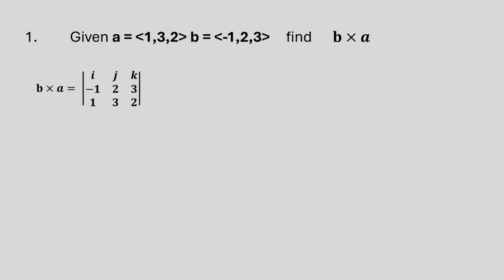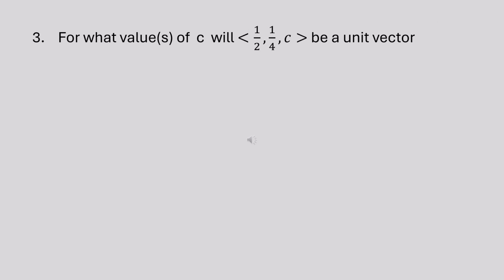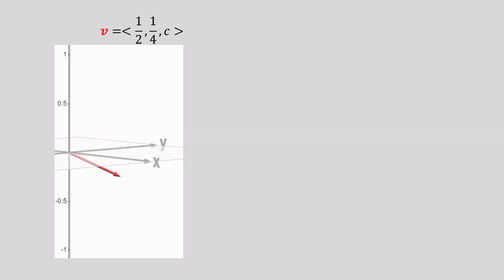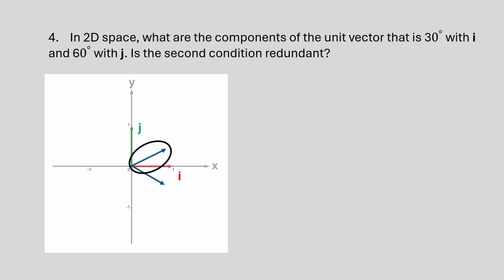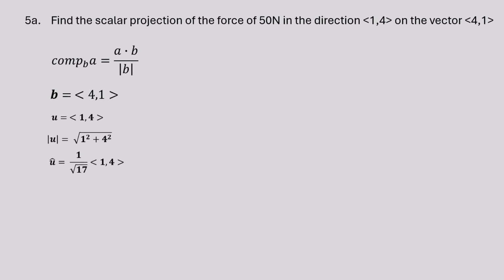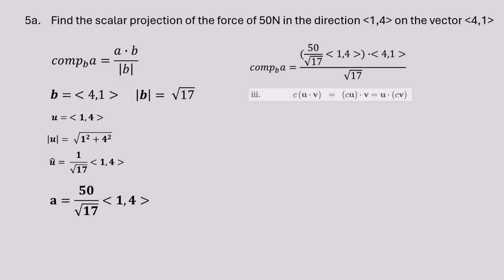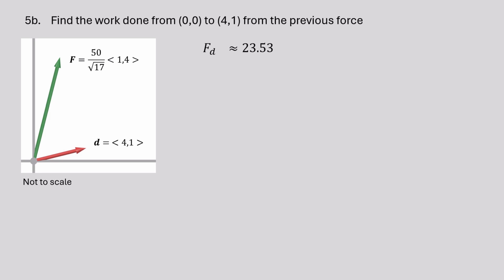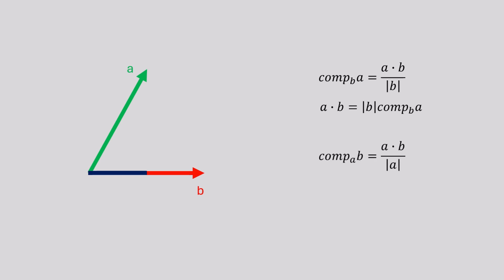4 - Vectors and Projections Practice - Multivariable Calculus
0:00 Intro
0:12 Question 1
1:15 Question 2
1:33 Question 3
2:31 Question 4
3:35 Question 5a
5:07 Question 5b